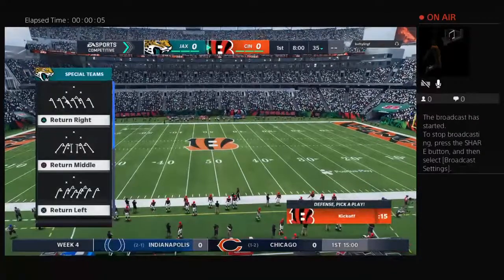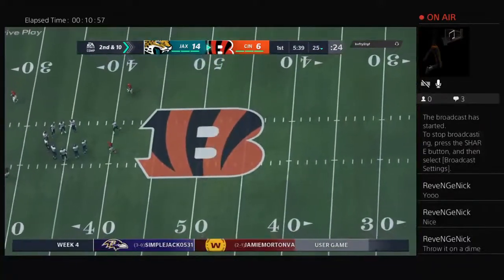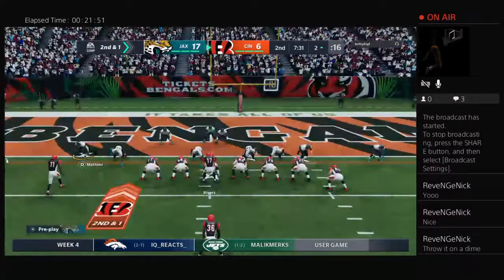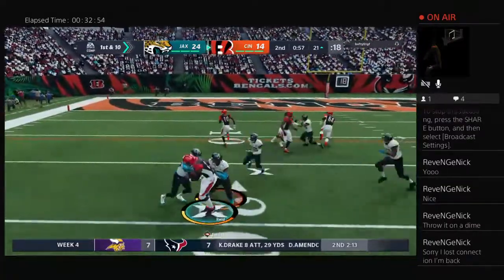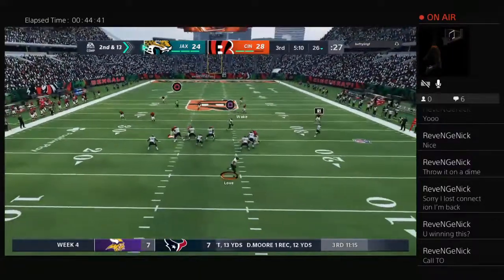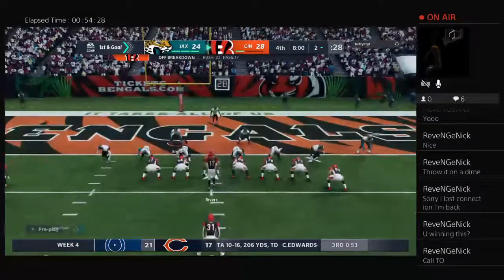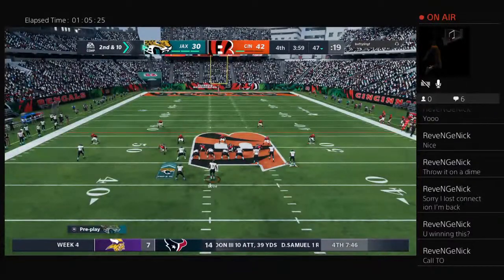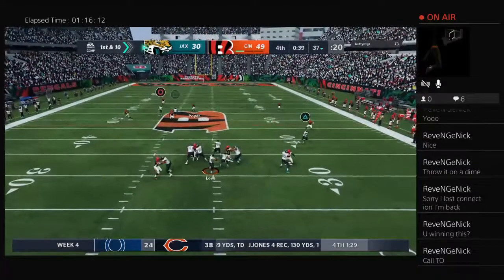Jaguars vs Bengals